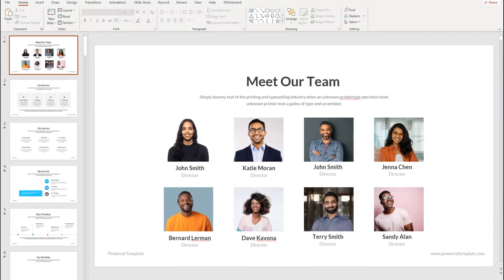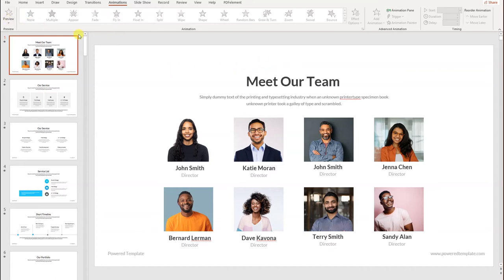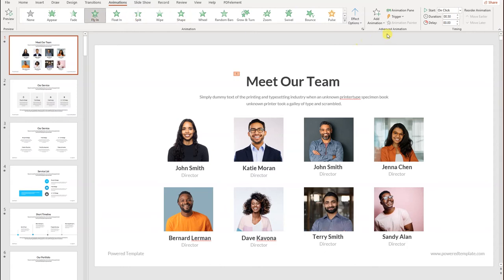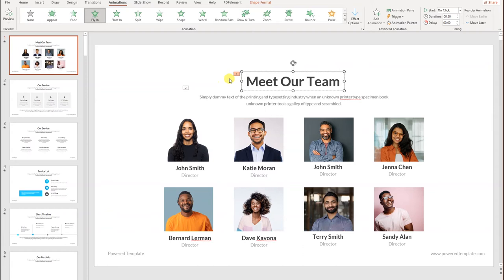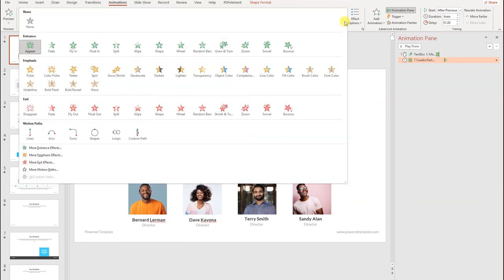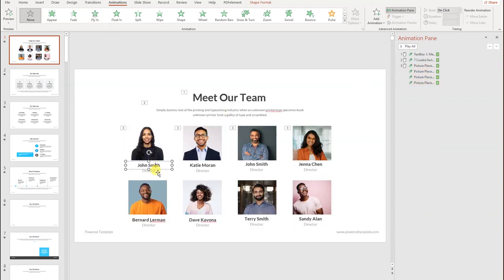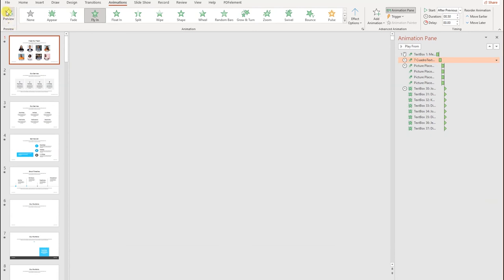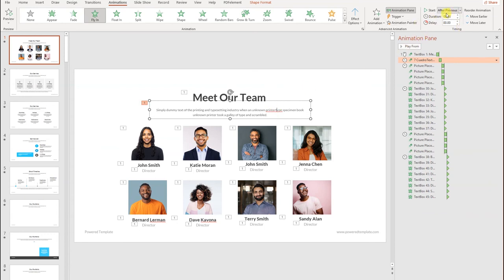How to Create Animation in Microsoft PowerPoint | PoweredTemplate.com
Let's say that you want to add some animation to a slide in PowerPoint 2016. Maybe you want to have an object appear on the screen when you click the mouse, or you want to make an object move across the screen.
 PowerPoint has a lot of different options for adding animation, and we're going to take a look at a few of them in this tutorial.
To get started, open up PowerPoint and the slide that you want to add animation to. Then, click on the object that you want to animate.
In this example, we're going to animate a picture of a cat.
Once you have the object selected, click the "Animations" tab on the ribbon.
This will open up the Animations pane on the right-hand side of the screen.
To add an animation, click the "Animation" drop-down menu and select the animation that you want to use.
In this example, we're going to use the "Fade In" animation.
Once you've selected the animation that you want to use, click the "Apply" button.
This will add the animation to the object.
Now, if you want to preview the animation, click the "Preview" button.
This will play the animation so that you can see how it will look.
If you're happy with the animation, click the "Close" button.

Now, let's say that you want the animation to start when you click the mouse.
To do this, click the "Trigger" drop-down menu and select "On Click".
Now, when you click the mouse, the animation will start.

If you want the animation to start automatically, you can select the "On Slide Show" option from the Trigger drop-down menu.

Now, when you run the slide show, the animation will start automatically.

These are just a few of the things that you can do with animation in PowerPoint. Experiment with the different options and see what you can come up with!